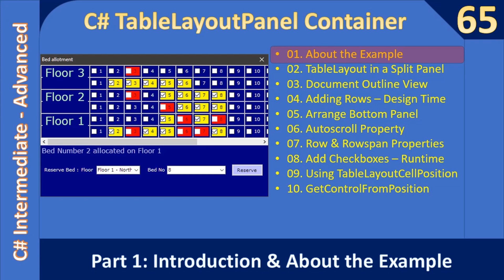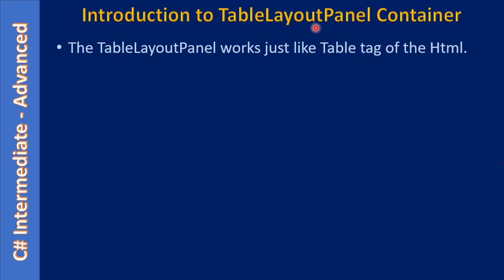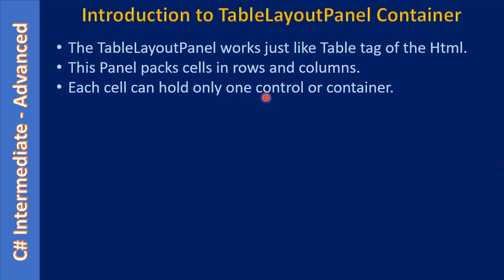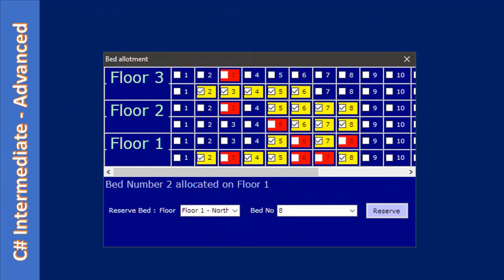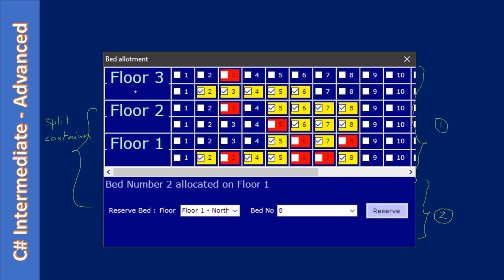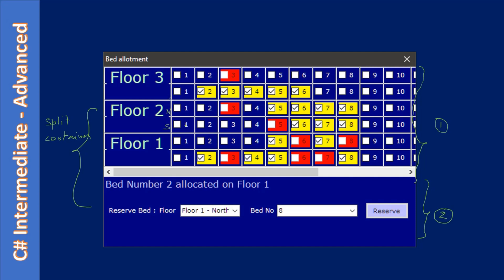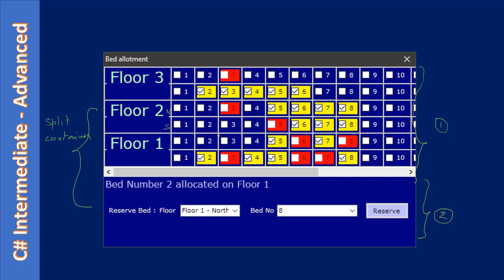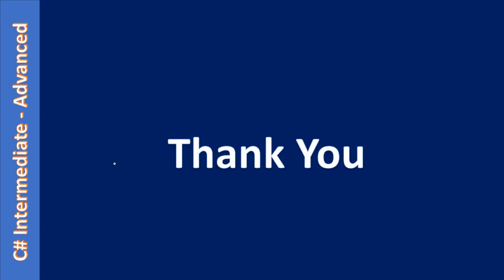C# TableLayoutPanel | Part 1 - About the Example | C# Advanced #65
In this C# Advanced Tutorial, we will learn about the C# Container Control - TableLayoutPanel. This first part introduce you to the container and we also talk about example which we will create in the next coming 9 sub-parts.